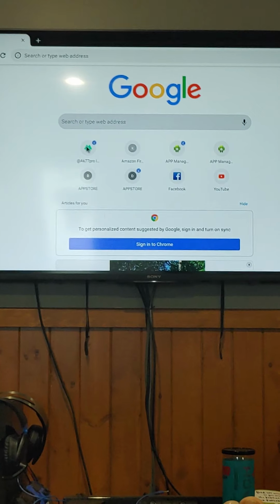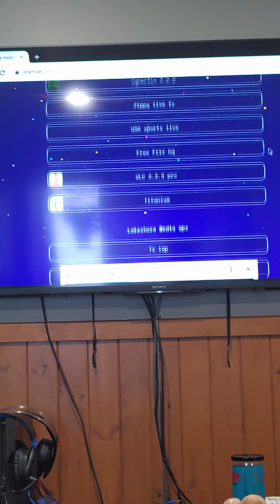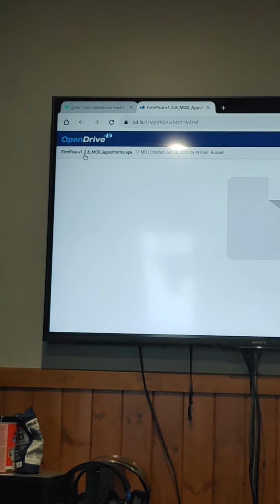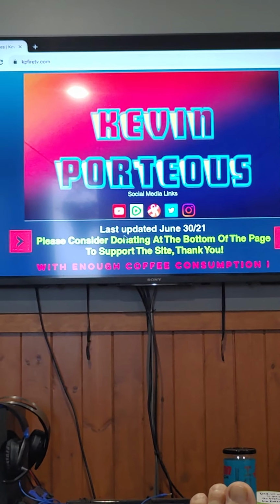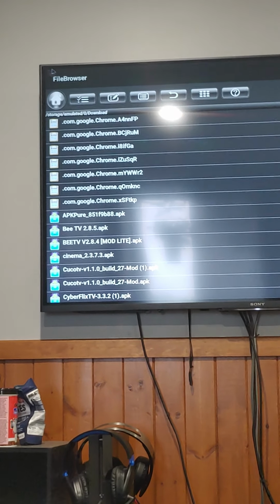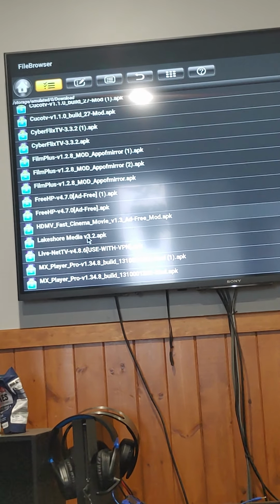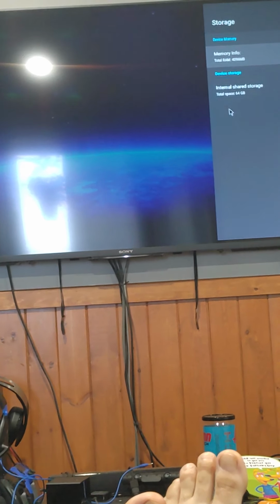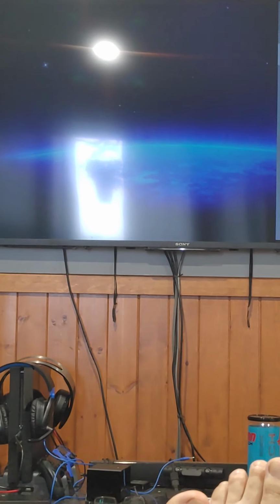linktree install on Android tv box